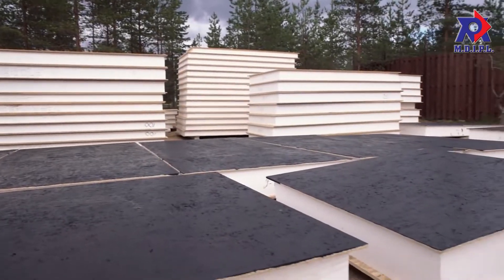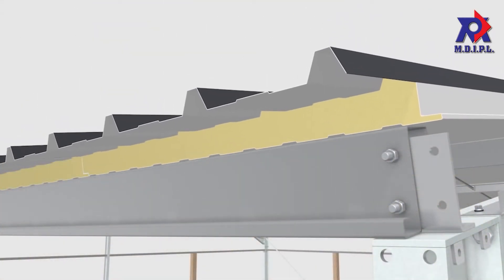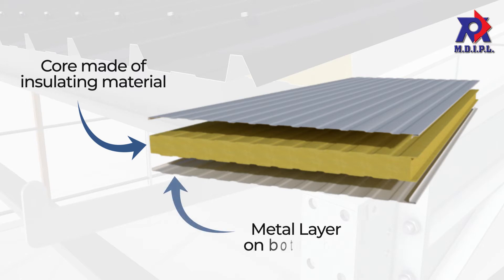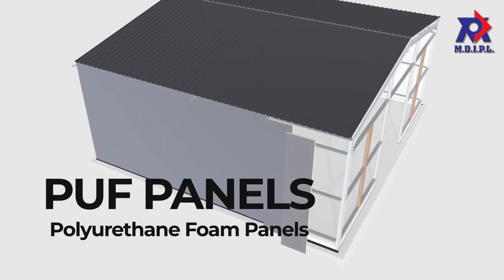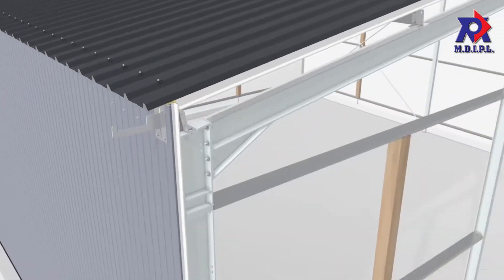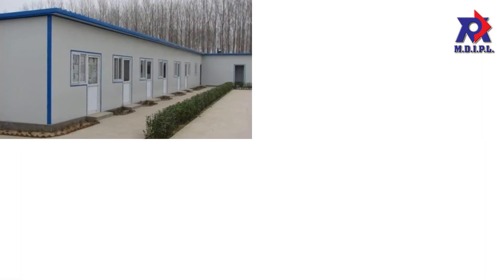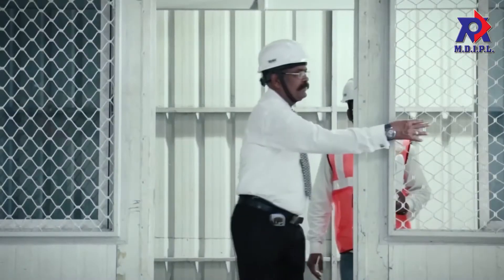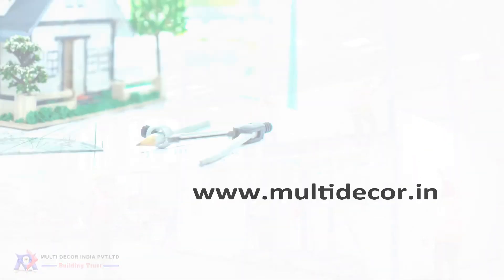What are PUF panels? | PUF panel installation | Multidecor India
This is the modern era of innovation and fast-paced technology. If you are facing any kind of problem then you will get many solutions to deal with it. Therefore there is a quick and easy solution for everything. The construction industry is one of the best examples of this. This all is happening because of the portable buildings. The modular construction provides various attractive features. Nowadays in every construction, PUF panels and sandwich panels are used. This is one of the main reasons behind the popularity of the prefabricated structure or modular buildings.

PUF panels are the modern technique and used for building roofs, walls, building sheds, and warehouses. These all are the energy-saving panels which save up to 40-50% energy yearly. PUF panels are easy to install and low maintenance requirements for any type of prefab buildings. PUF or Polyurethane foam insulated panels are 100% eco-friendly and resistant to corrosion, and any other type of physical impact.

The PUF panels are cost-effective, easily maintained, and keep machinery corrosion free so that they can work for a long time. The PUF panels are high-quality products. If you need to dismantle the prefab storage buildings then all the materials are reusable as the result in zero material wastage in the modular structure.

If we compare the modular construction with the traditional construction then modular construction is lesser time taking while traditional construction is time taking process and even costly. PUF panel saves the construction cost as well as time in the modular construction. That is why we can say that PUF panels are the preferred choice for modular construction.

FEATURES:

Comprehensive setup for Designing.
Quality checking and Sampling.
Time-Saving and Cost-Effective.
Easy to Install and Maintain
PUF PANEL ADVANTAGES:

PUF Panels are reliable and long-lasting. The panels offer all the features of regular traditional construction and some added advantages.
PUF Panels are prefabricated, factory-engineered, using state-of-the-art technology and quality materials under expert supervision for precision and accuracy.
These panels offer high thermal efficiency resulting in low energy consumption and high energy efficiency.
PUF Panels are aesthetically appealing. They are customized to meet client requirements in terms of design, size, and colors.
The biggest advantage that the PUF Panel offers is that they are portable. The panels can be easily dismantled, moved and reconstructed when needed.
PUF Panels also require very low maintenance and are extremely eco-friendly and cost-efficient.
PUF PANEL APPLICATIONS:

Prefabricated factory buildings,
Portable Site offices,
Industrial buildings & Warehouses,
Multi Storey building panels,
Prefabricated workshop
They are also widely used for non-industrial constructions like schools and hospitals, security cabins, portable toilets, prefab farmhouses, and many more.

Multi Decor India offers a wide range of PUF insulated roofing sheets that are designed to provide the highest level of insulation and performance. It has structural integrity and damage resistance. Roofing insulated sheets also greatly reduce on-site fixing costs as compared to any conventional wall or roof cladding and also provides better and safe working platforms.